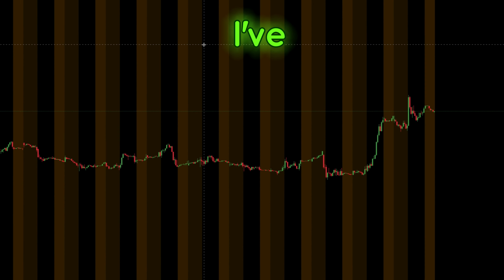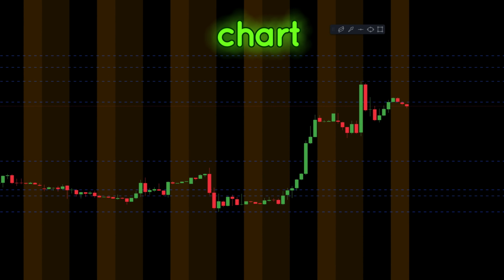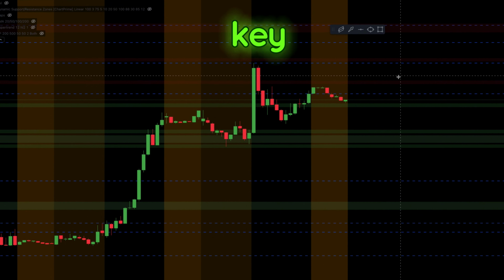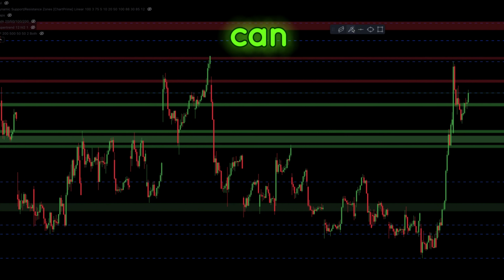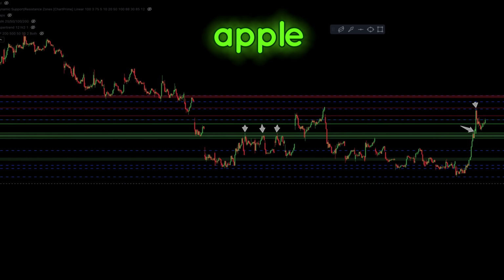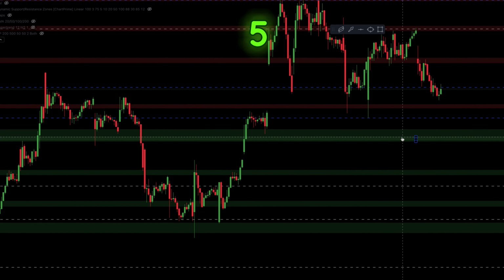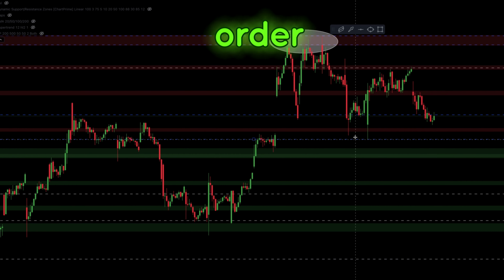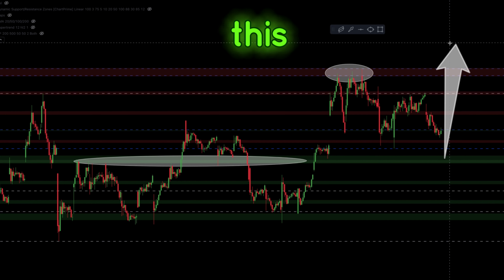How To Find Support and Resistance Levels